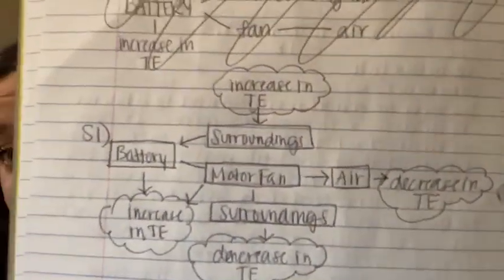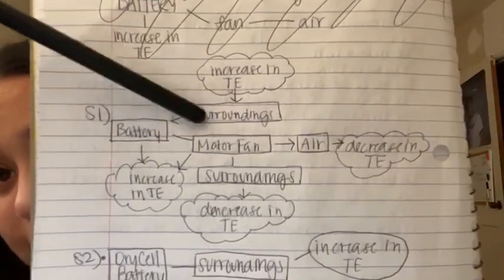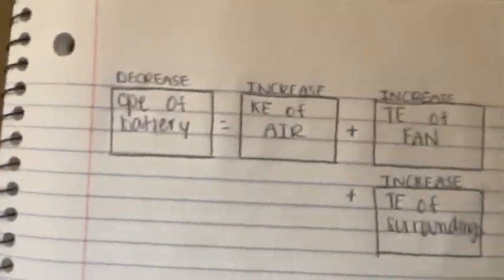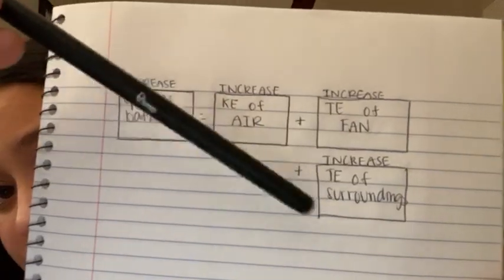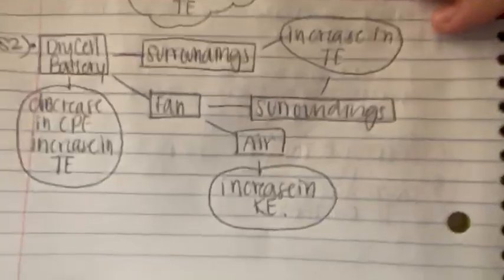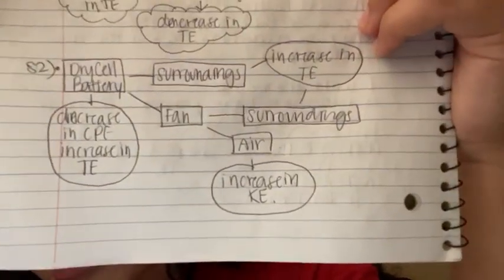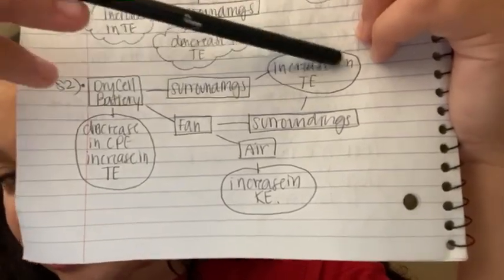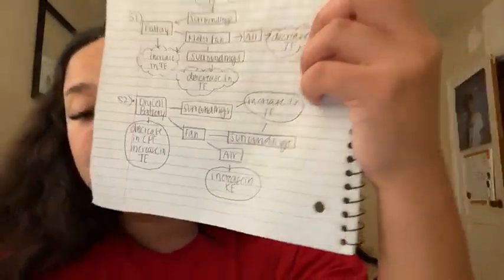Unit EM: Activity 5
S1 and S2